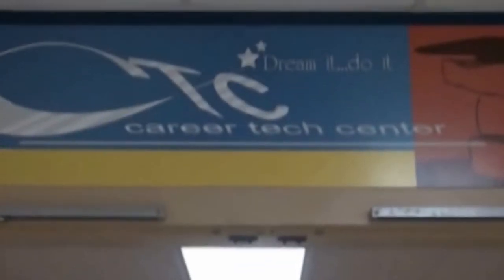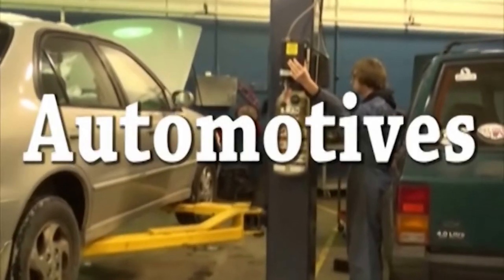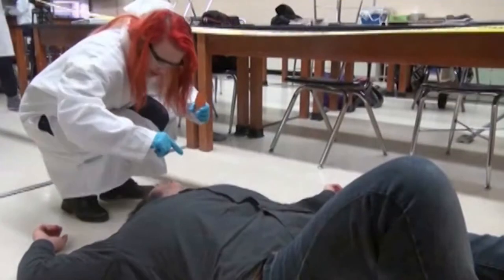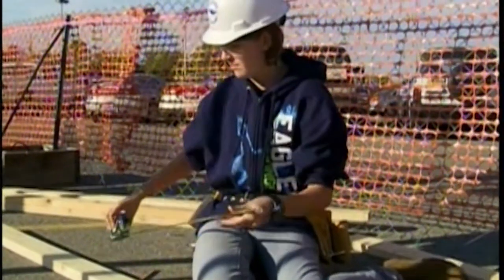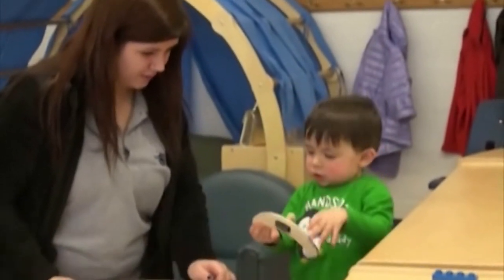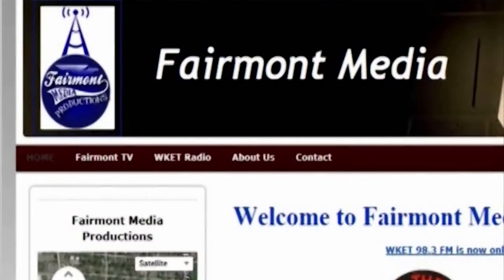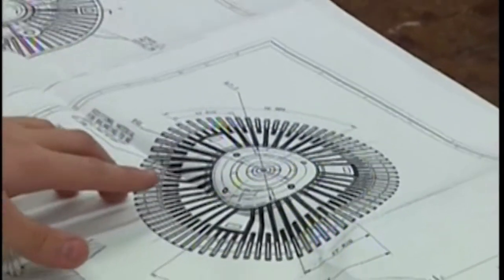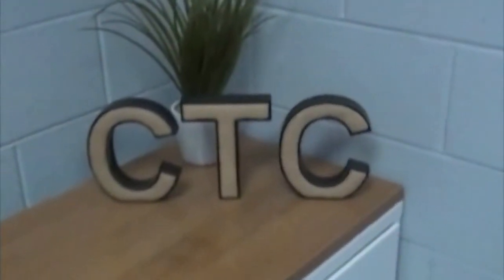Fairmont Career Tech Center